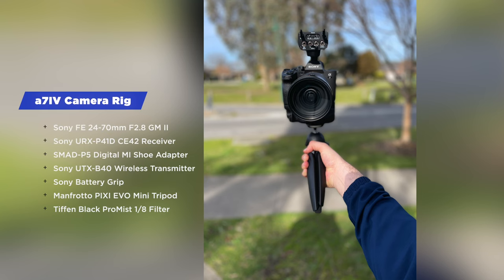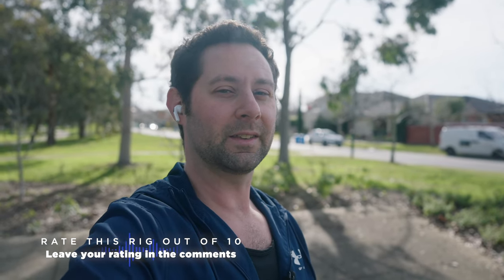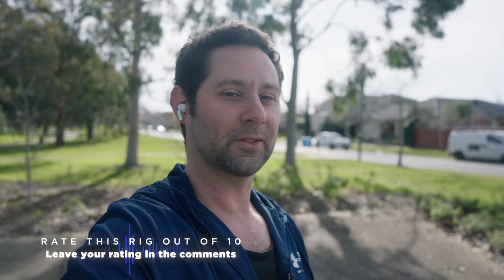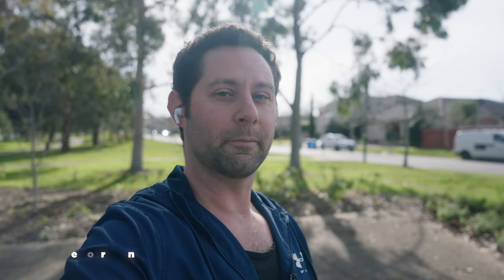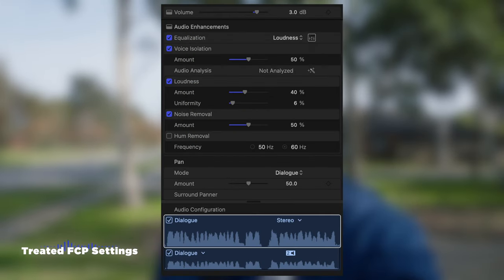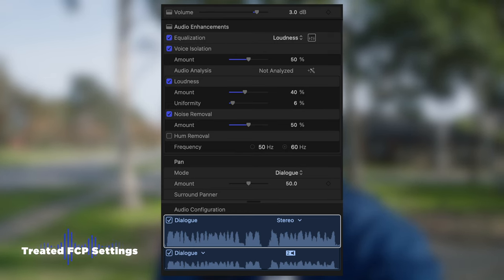Vlog Rig #1: Sony a7IV with Sony 24-70mm F2.8 GM II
In this video I test out the Sony a7IV with the Sony 24-70mm F2.8 GM II lens to see if it is a good vlogging solution. I also use the Sony battery grip, Sony dual channel wireless receiver plus MI shoe adapter.

I would give this rig a 4/10. Lots of room for improvements!
Let me know your rating of this rig in the comments!

YouTube Studio Camera
YouTube Studio Lens
Battery Grip
Memory Card
Favourite Backpack
Portable Teleprompter